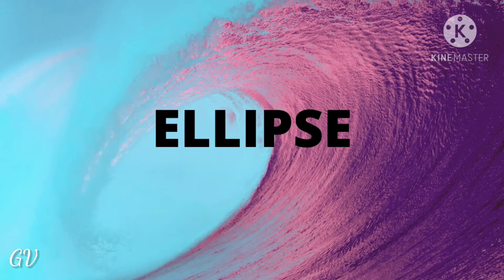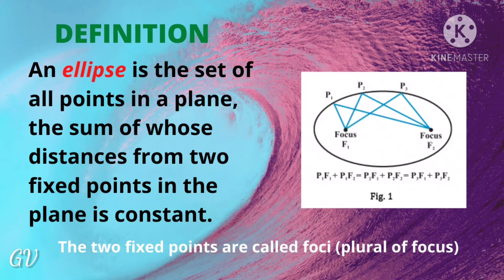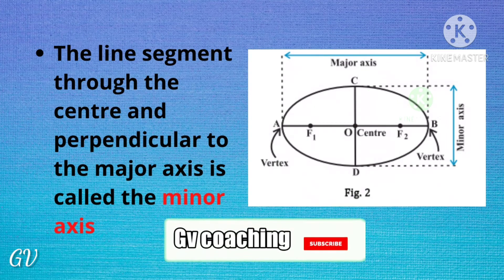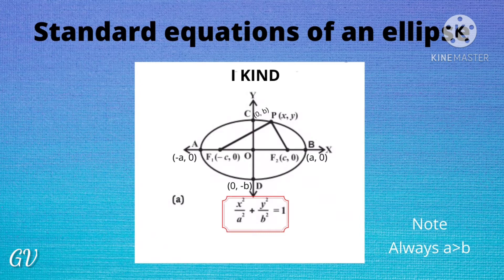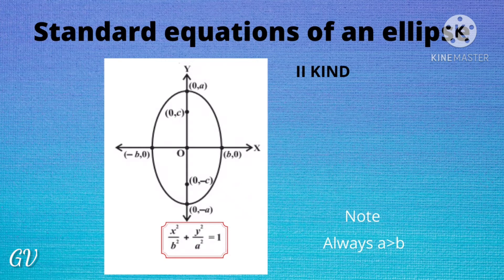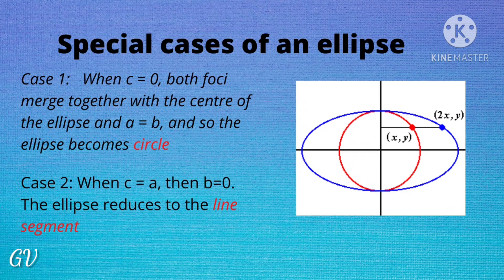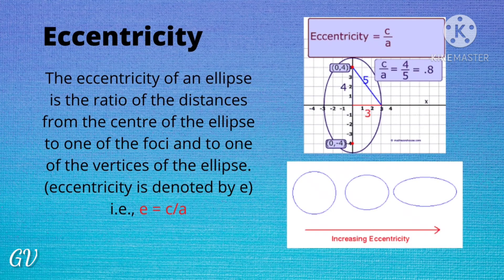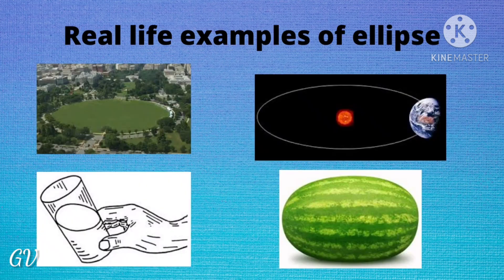Introduction of an Ellipse || Explanation in Tamil || Video 6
Hello everyone.. In this video let us know about INTRODUCTION OF AN ELLIPSE, STANDARD FORM OF AN EQUATION OF ELLIPSE AND REAL LIFE EXAMPLES OF ELLIPSE from the lesson  CONIC SECTIONS | VIDEO 6| Chapter 11 | Class 11

Let's see the examples and explanation in Tamil.

Class 11 CBSE
Chapter name: CONIC SECTIONS

Lecture by Jeevitha.K